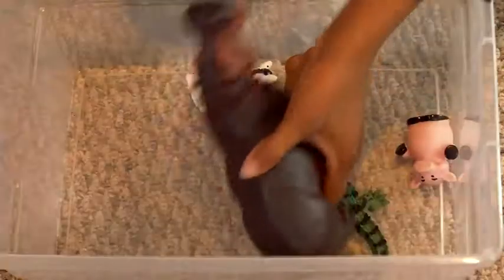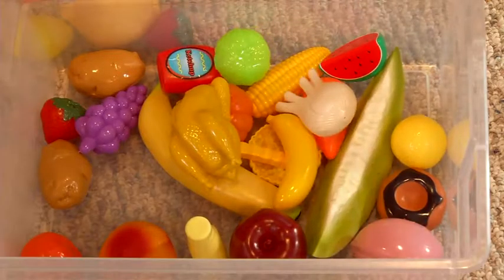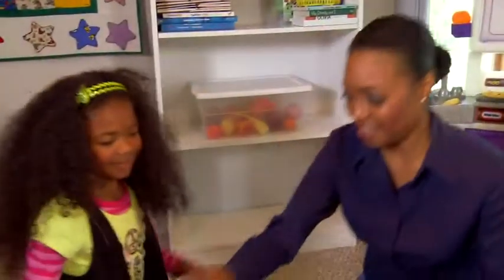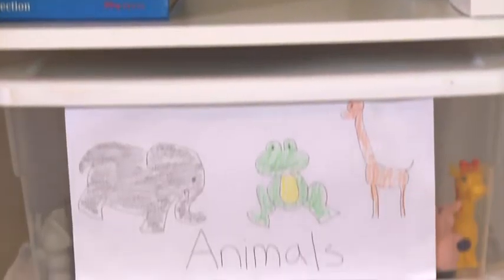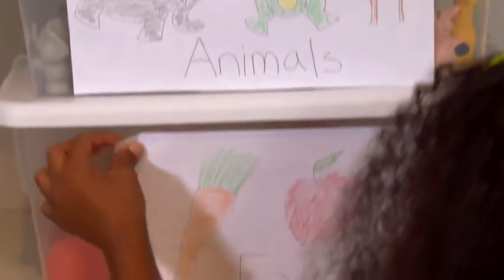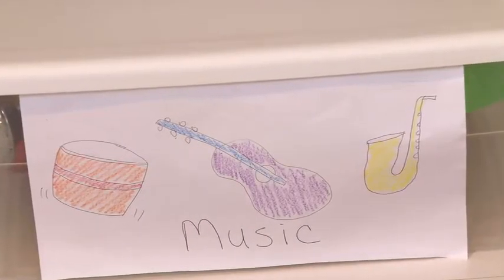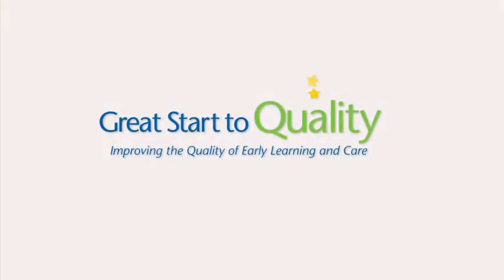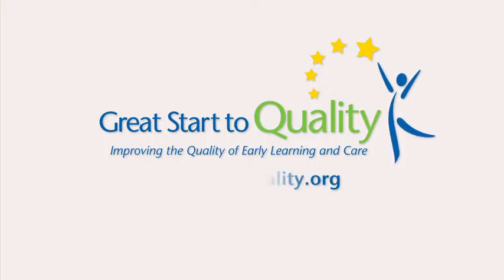Labeling and Sorting Toys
Labeling the things children use makes them feel more in control and makes them part of the cleaning-up process.